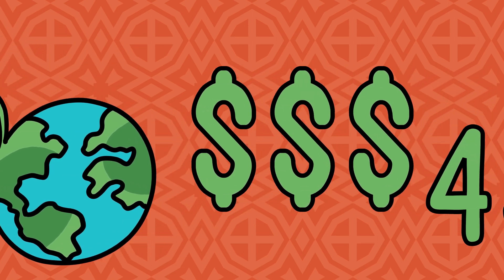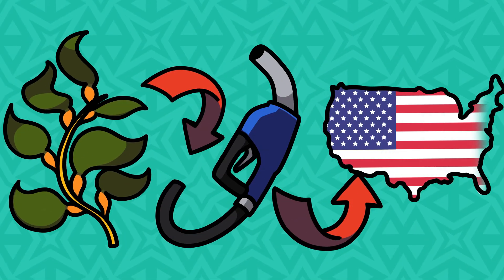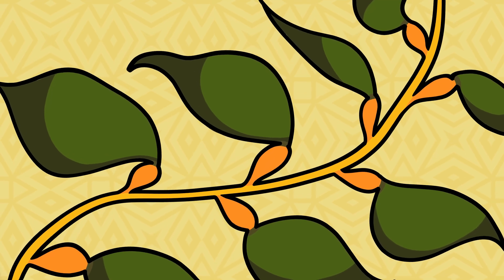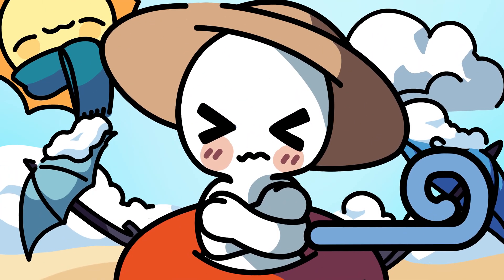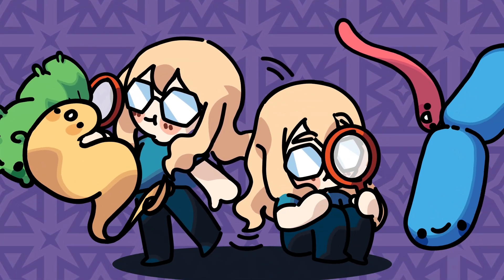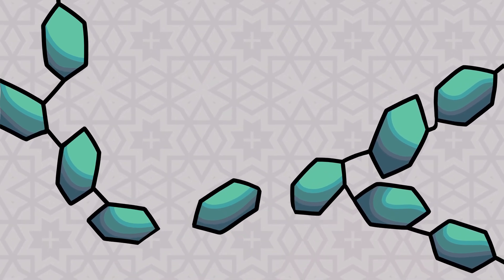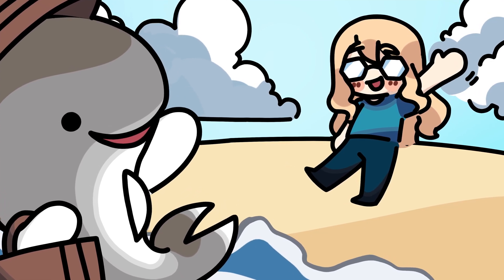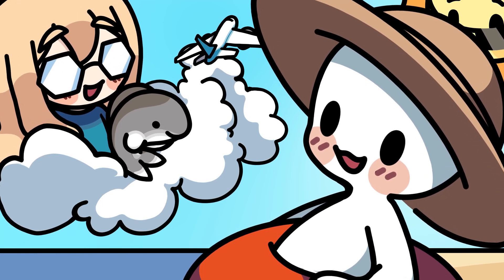From Waste to Wanted - How seaweed can become a fuel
"From Waste to Wanted" tells the story of how scientists can turn something no one wants (decomposing seaweed) into something everyone needs (sustainable fuels).

Credits:
Research - Dr. Lydia Rachbauer
Storyline - Dr. Lydia Rachbauer
Narration - Dr. Lydia Rachbauer
Animation - Bianca Susara
Video Director - Bianca Susara
Producers - Sara Harmon and Emily Scott

This research was funded by ARPA-E project Kyphosid Ruminant Microbial Biodigester of Seaweeds (KRuMBS) project (DE-AR0001037)

A portion of this work (collaborations with Kai Deng and the Proteomics team) was enabled by the DOE Joint BioEnergy Institute supported by the U.S. Department of Energy, Office of Science